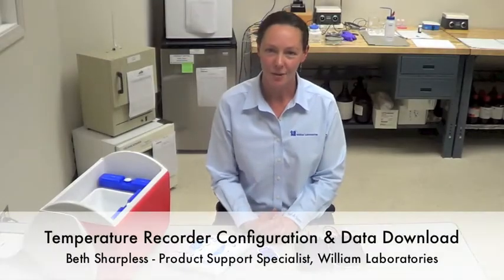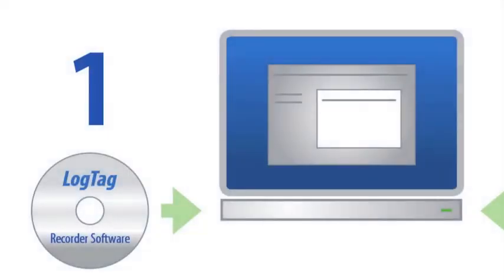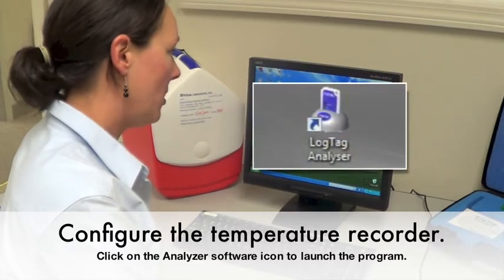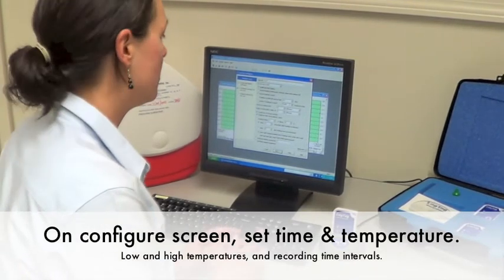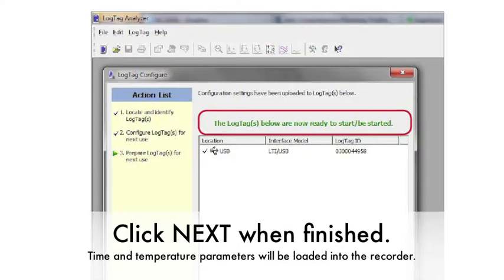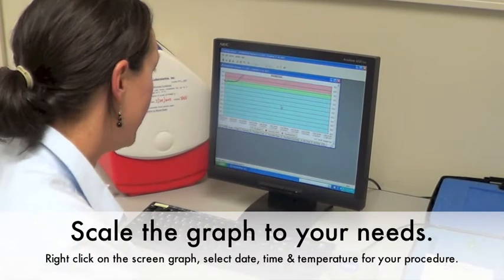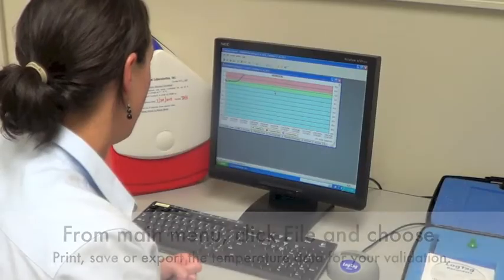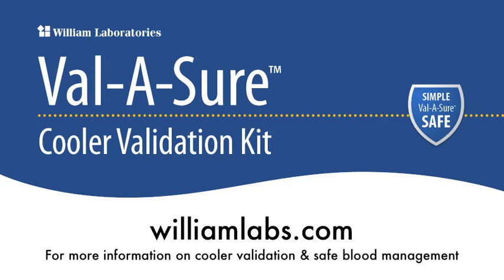Val-A-Sure - Temperature Recorder Configuration & Data Download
- Instructions for configuring the temperature recorder, and docking the recorder after the validation procedure to download temperature data. The Val-A-Sure Cooler Validation Kit is for use by blood banks, hospital laboratories and transfusion services for the safe temporary storage and transport of blood products.